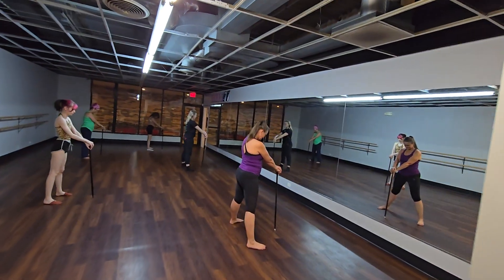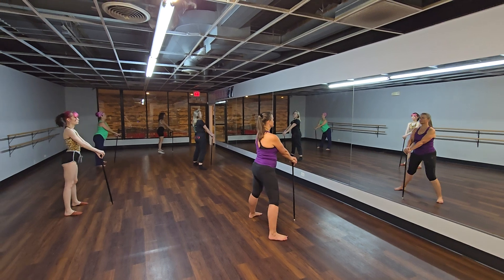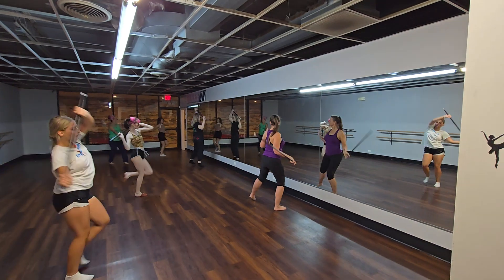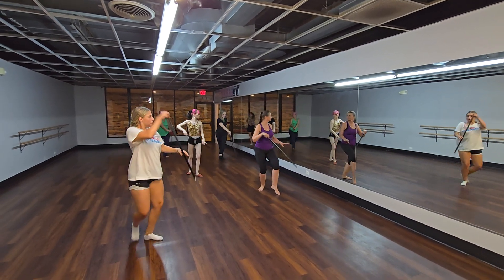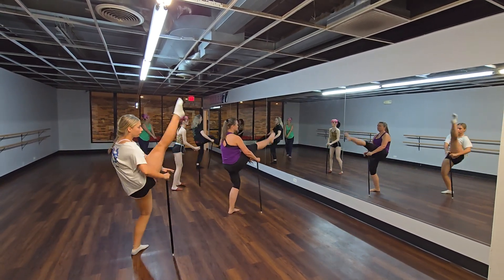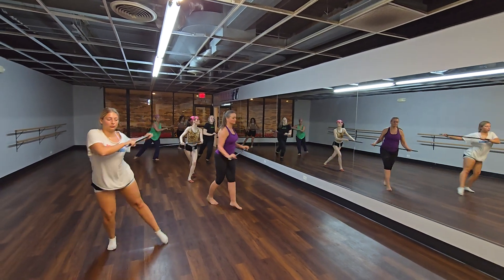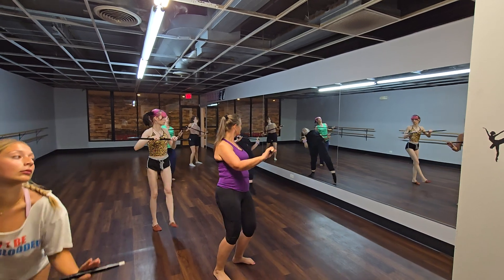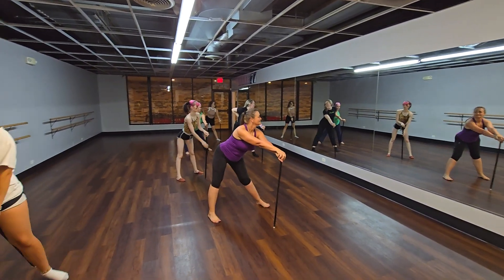Adult BURLESQUE w/Canes